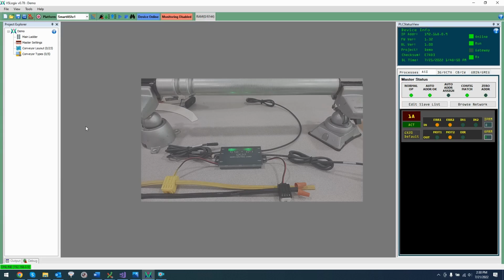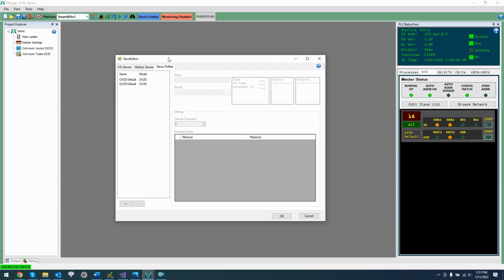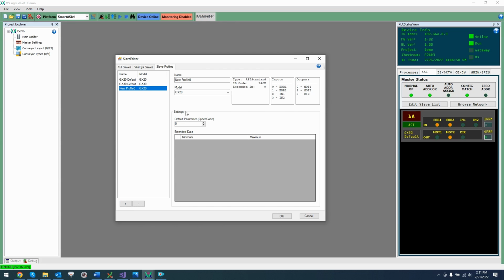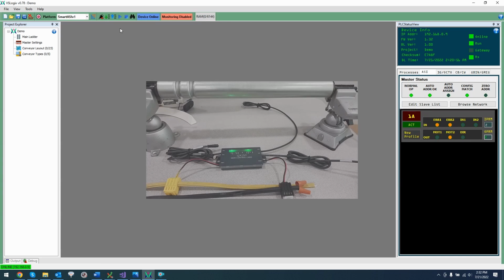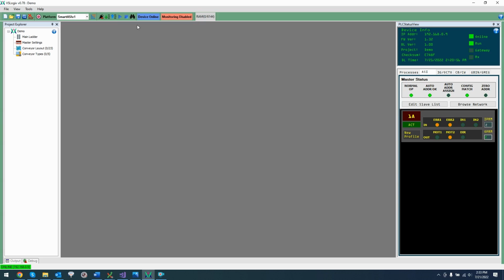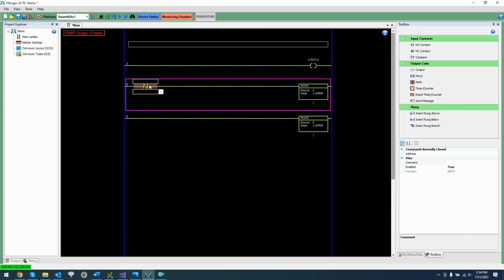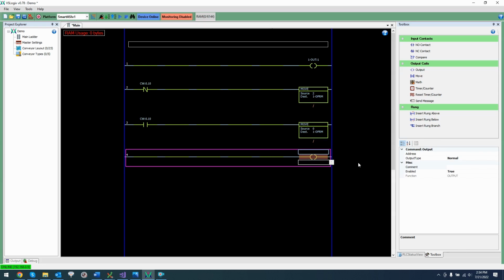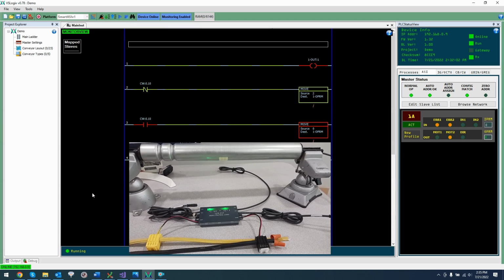Setting MDR Speed using VSLogix and SmartASI Gateway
This video demonstrates how to alter the speed of an MDR roller connected to a GX20 MDR Control Card using our VSLogix software, alongside a SmartASI Gateway/Master card.